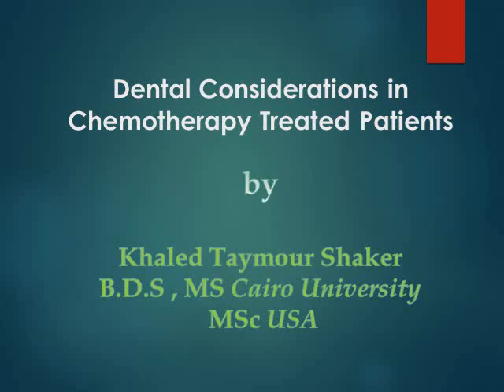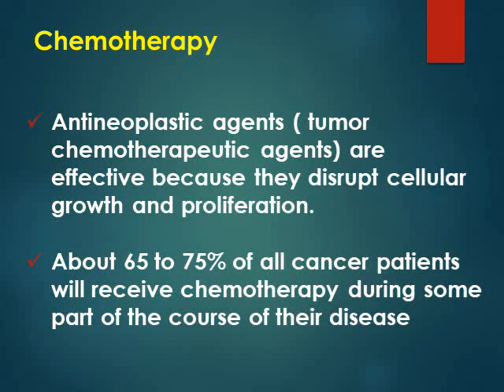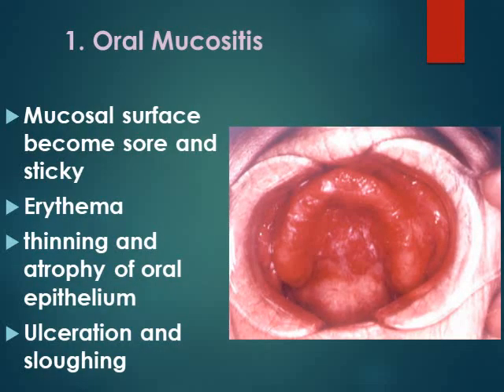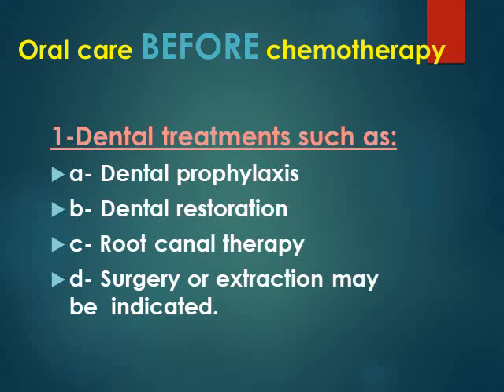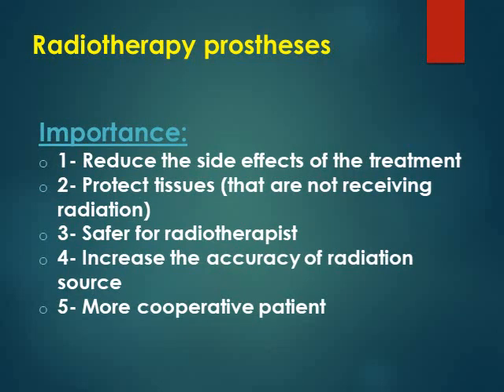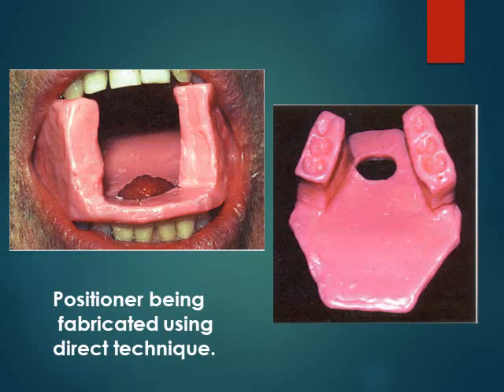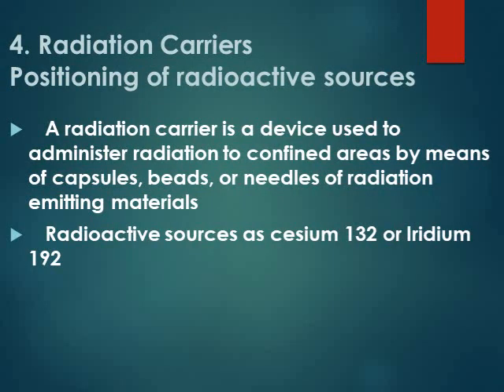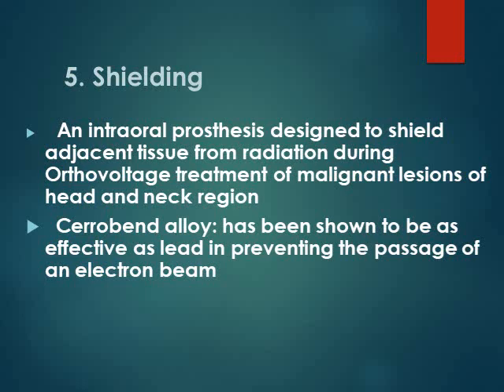Chemotherapy new video